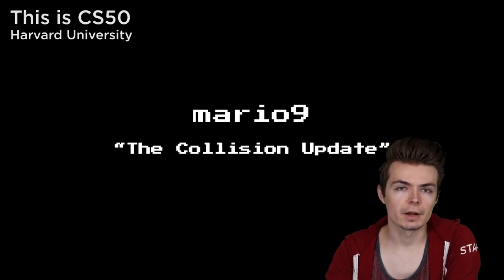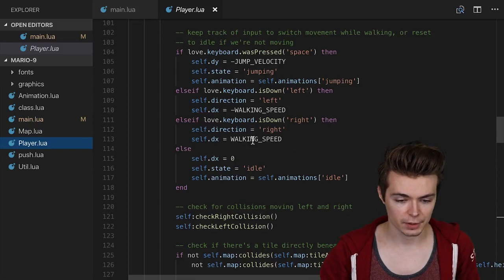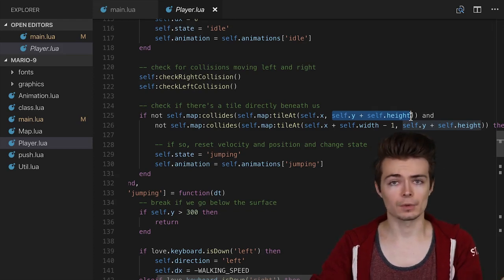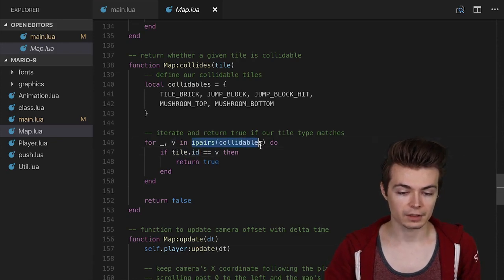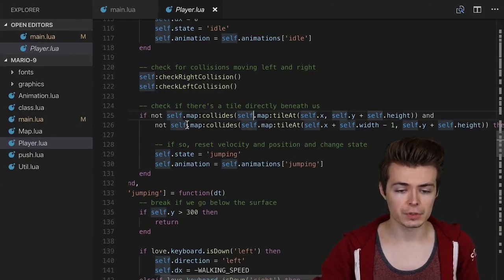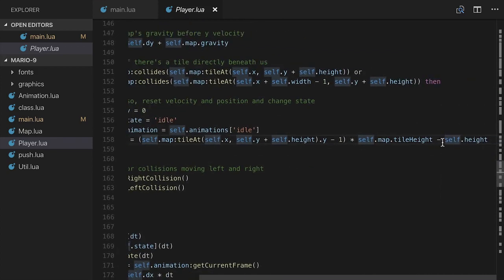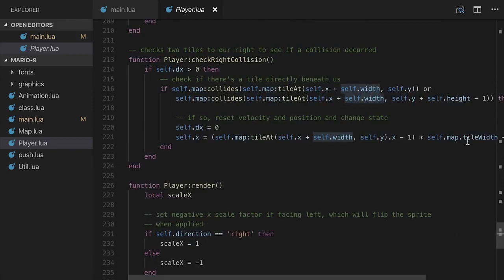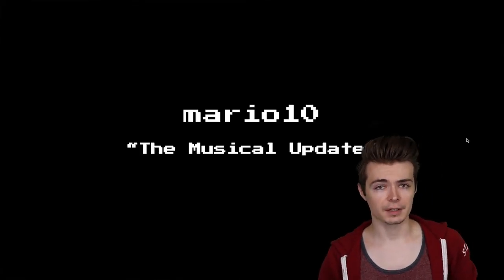Games Mario 9